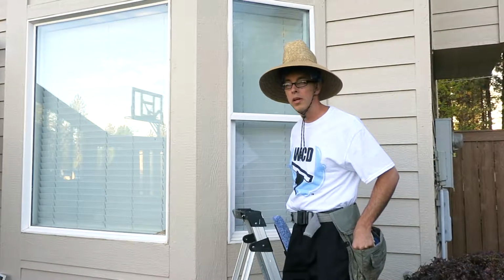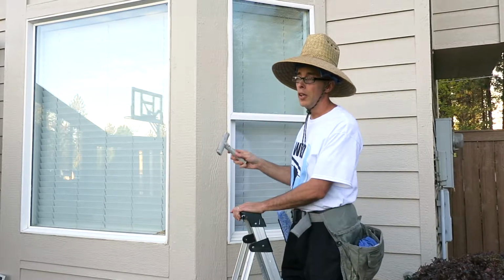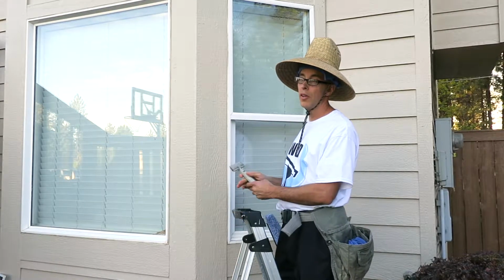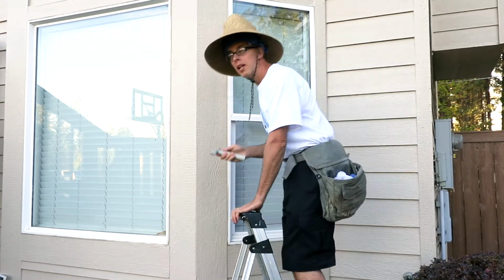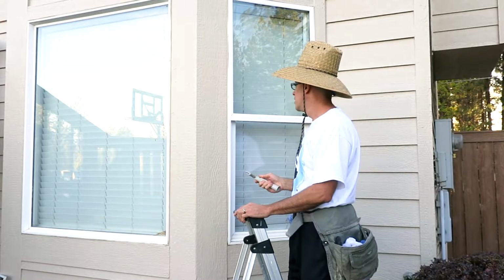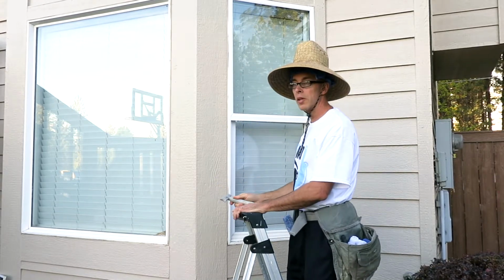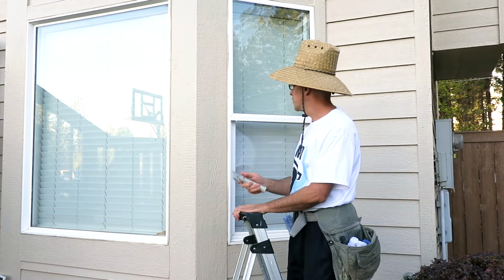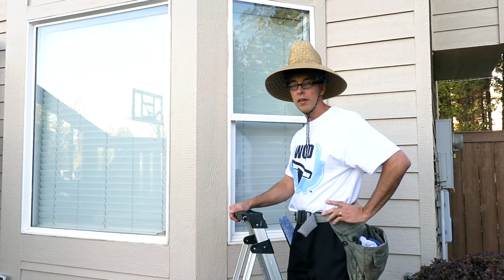How to Use a Window Cleaning Scrapper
Learn how to use a window cleaning scrapper in this video. I teach you start to finish how to properly use a scrapper on the glass. Its important that you use a scrapper in your window cleaning business to get the glass completely clean. Because a scrapper can scratch the glass you need to learn how to use the scrapper and how to test for fabrication debris.

The scrapper takes off all sorts of debris like paint and bird poop. This blade is surgically sharp and can be dangerous so its important that you practice a safe scrapper procedure for your safety. You also have to be mindful about the window frame so that you don't scratch the window frame or slice and rubber seals.

You can watch this video and go tot windowcleaningdude.com to learn everything you need to know about scrappers for Free! Also if you are interested in where you can find these scrappers and the one I recommend you can find that